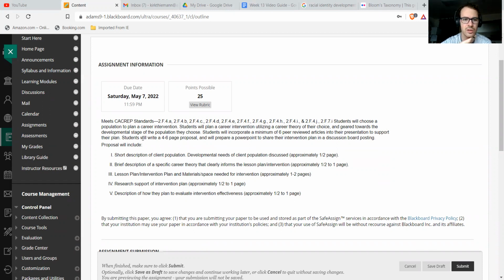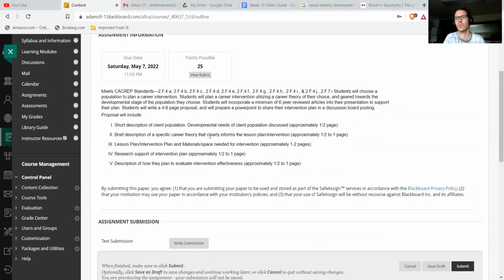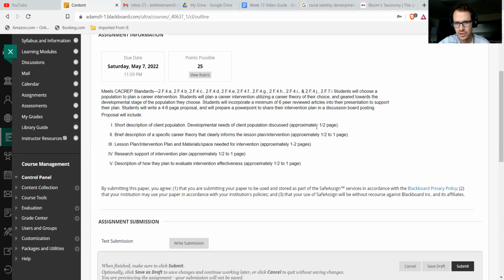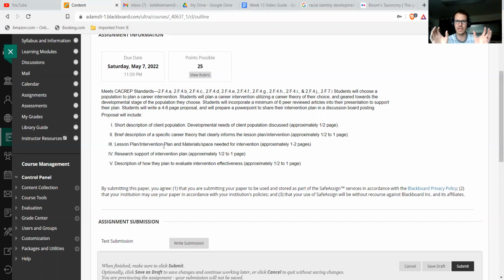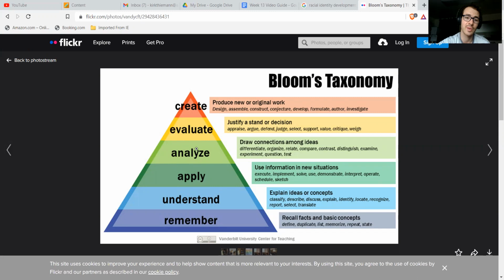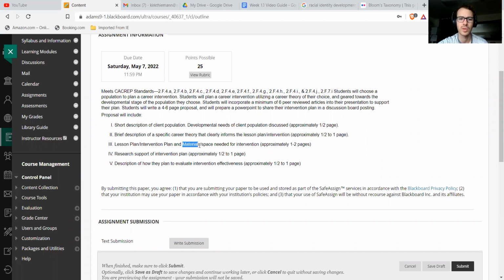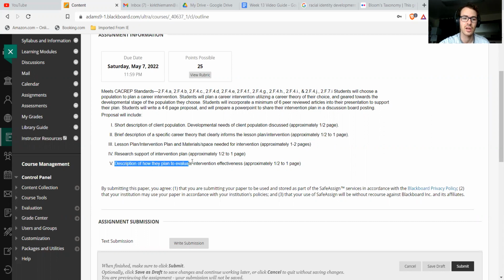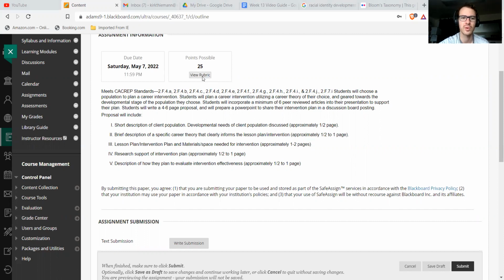Career Intervention Proposal Information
In this video, I describe some specifics on how to prepare for the career intervention proposal paper.